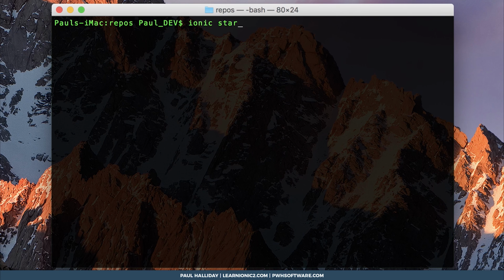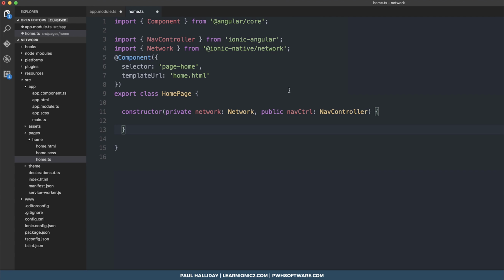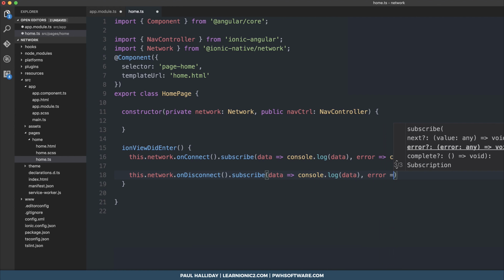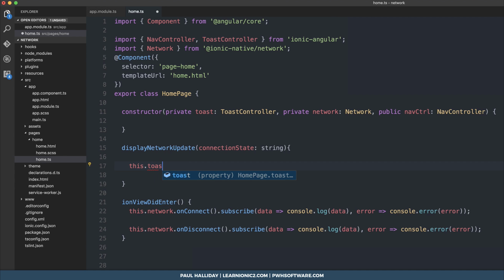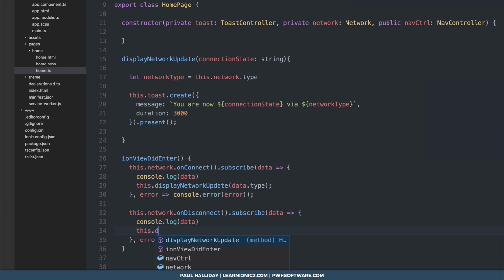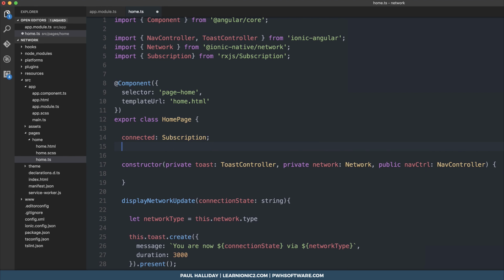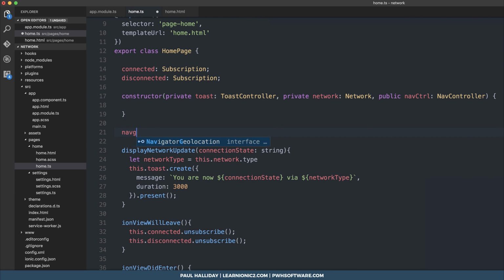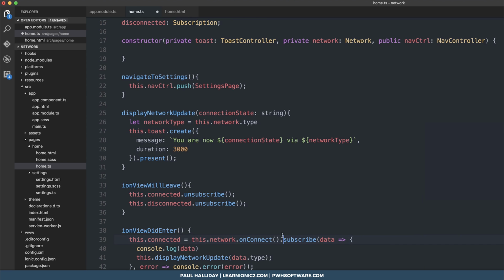Network Detection with Ionic 2, Ionic Native and RxJS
Network Detection with Ionic 2

This video looks at determining whether a user is online or offline within Ionic 2. We also look at subscriptions with RxJS and how to unsubscribe from a subscription when it's no longer required.

This implementation was shown inside the HomePage to keep the tutorial as succinct as possible. For a production implementation you may wish to move this over to a provider.